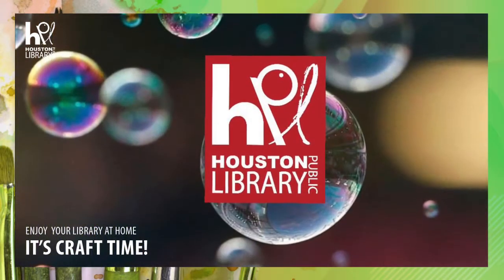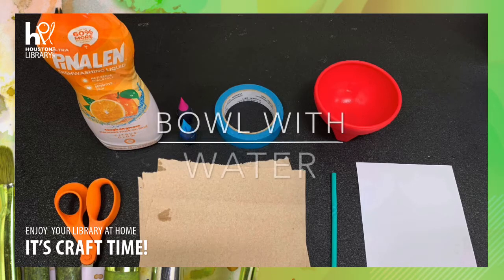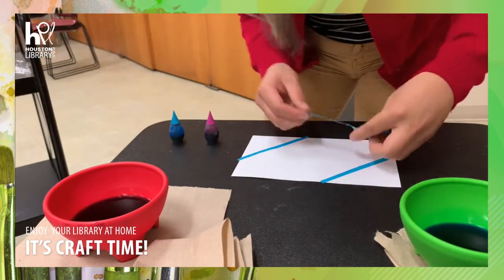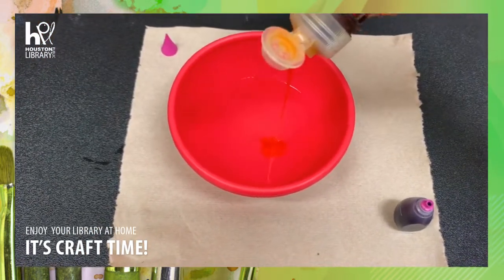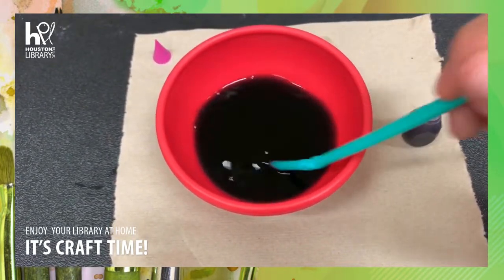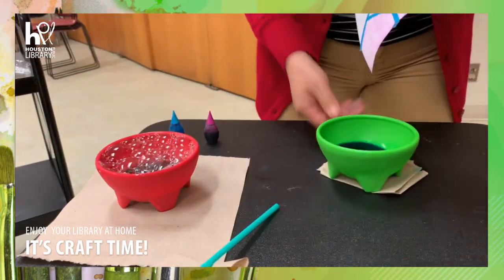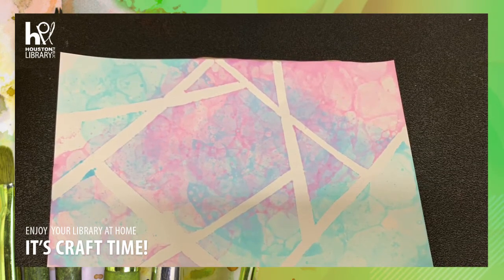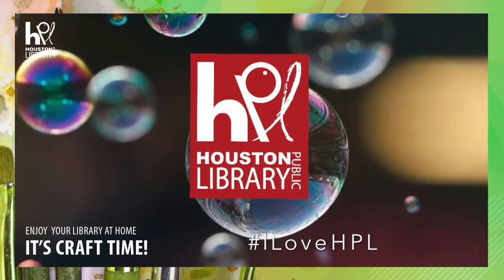HPL Craft: Bubble Print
Blowing bubbles is so much fun, isn't it? How about making art with bubbles! Sounds fascinating? Learn how to do that with Ashley from Henington-Alief Regional Library.